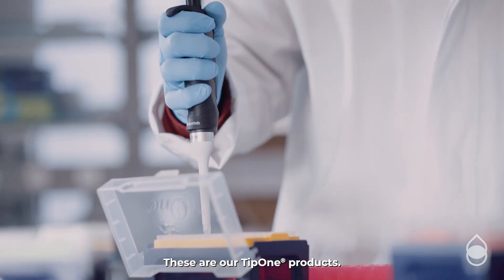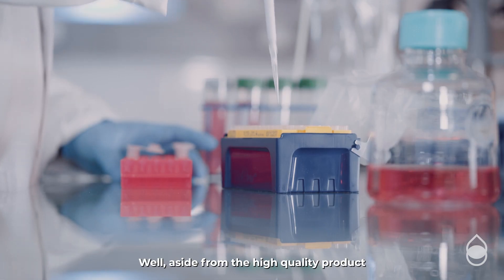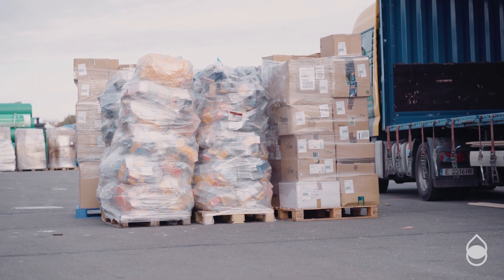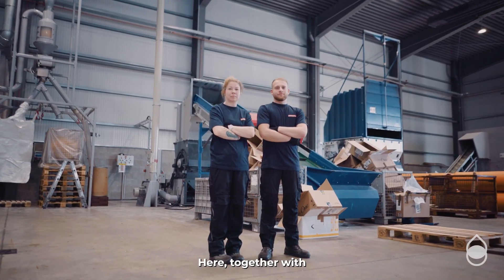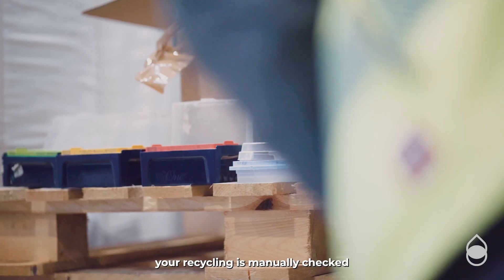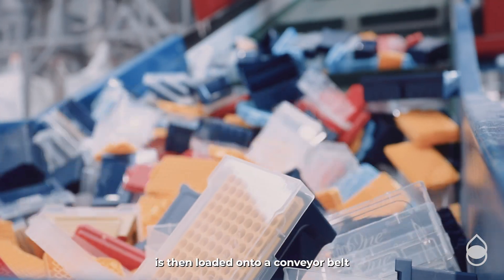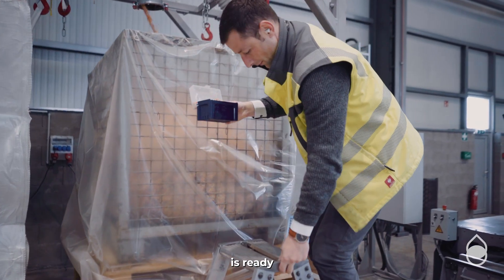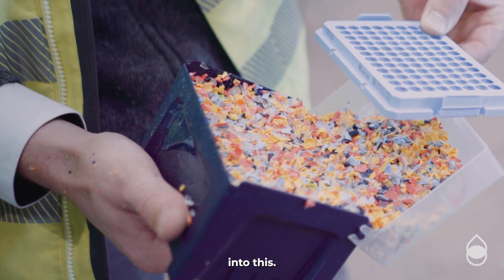What happens to the waste in your laboratory recycling bin? Join the EcolutionMovement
Ever wondered what happens to the TipOne® packaging you collect and send back in to us at Starlab for recycling? Join us on the journey of discovering how your old racks and wafers are given a new life. Help us create a more sustainable future and join our recycling service now!

00:00 – Intro
00:14 – What is TipOne® made of?
00:24 – Why is the material so important?
00::39 – What happens with your TipOne® waste?
01:07 – Manual sorting
01:18 – Shredding
01:24 – The result
01:48 – Join our Recycling Service!